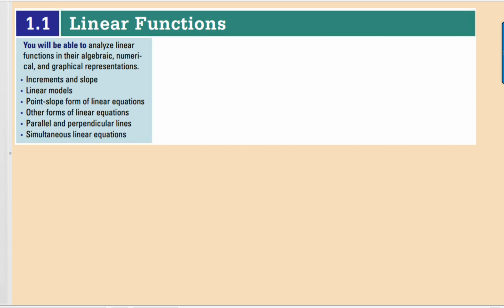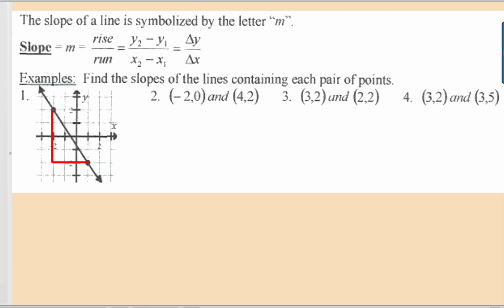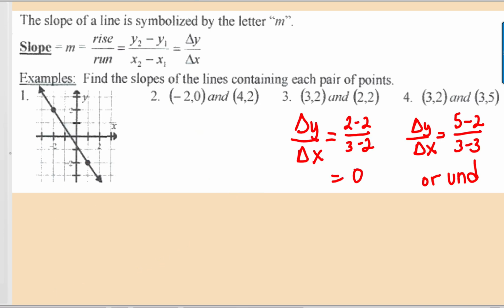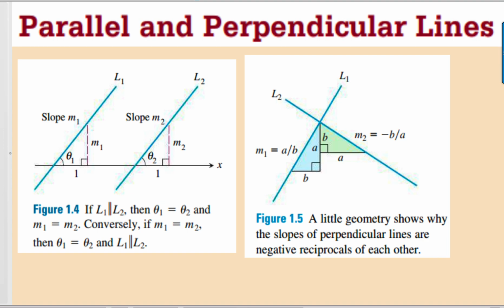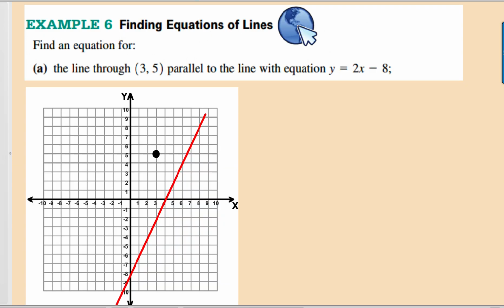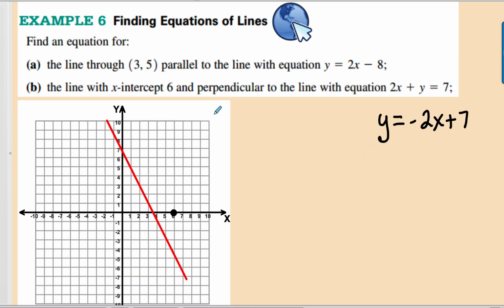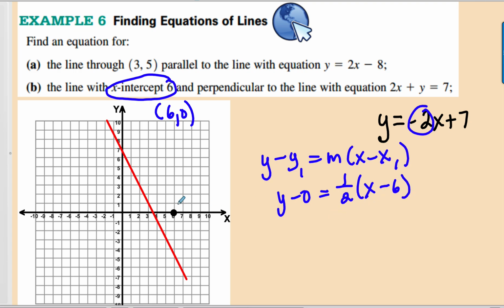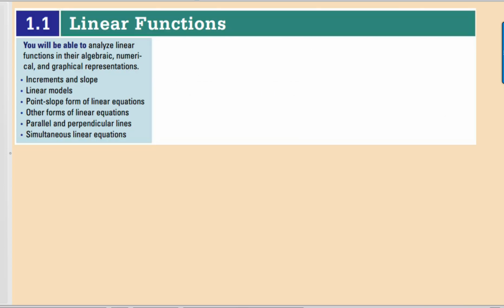0 1 Linear Functions